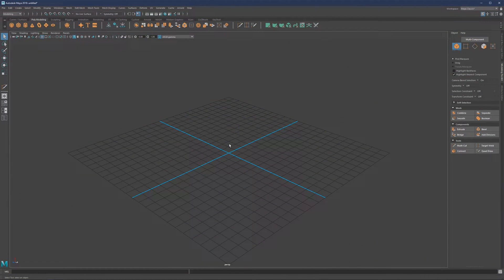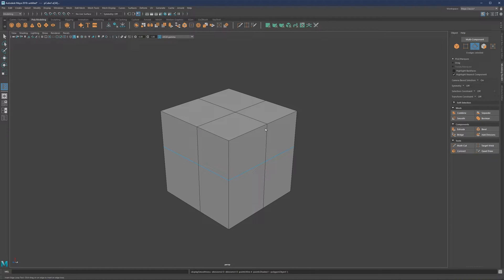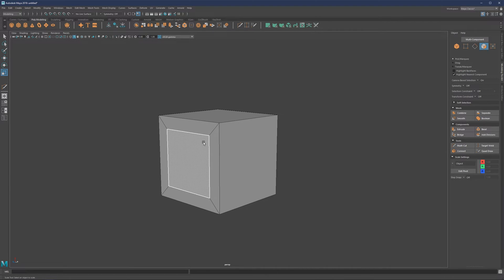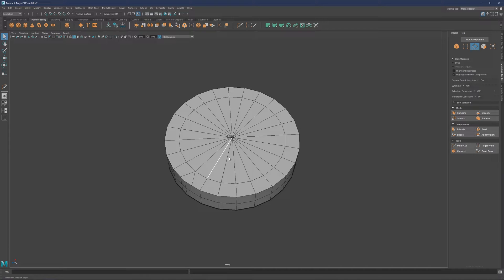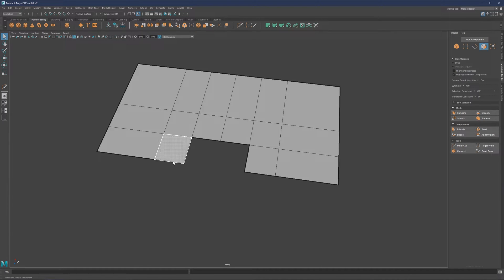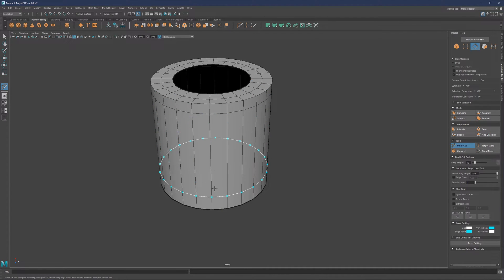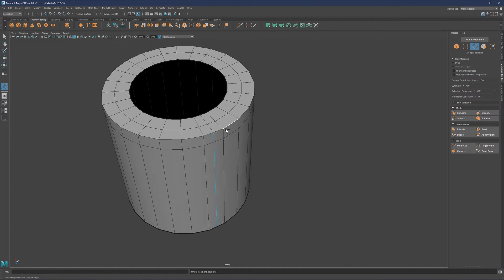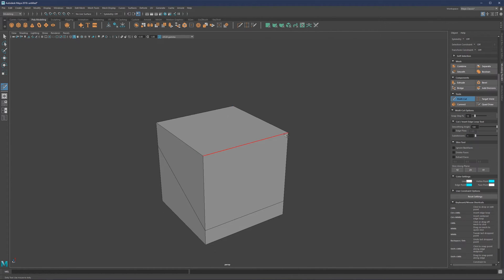Intro to 3D Modeling in Maya / Cut Tools